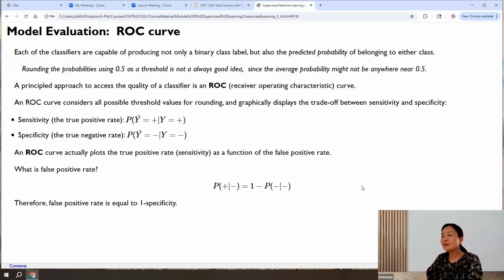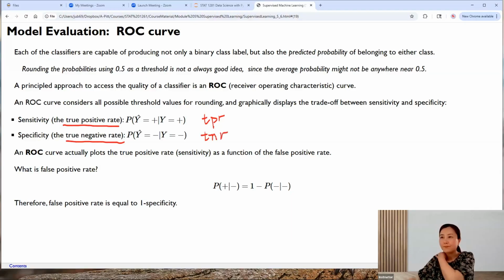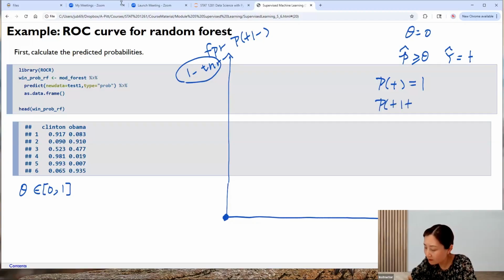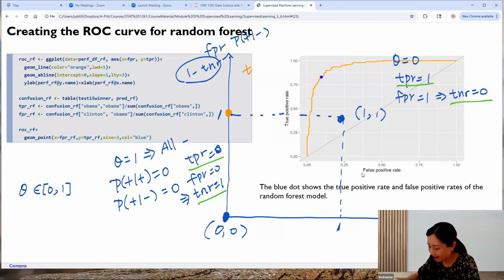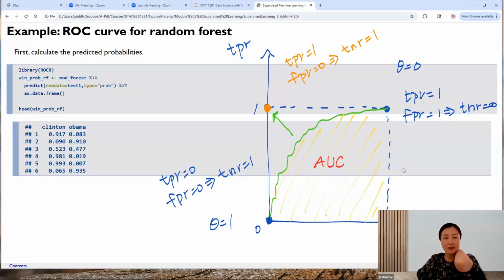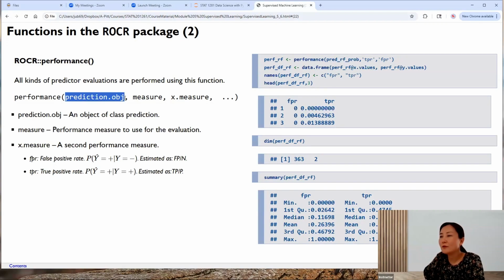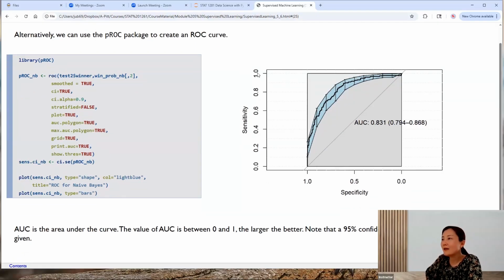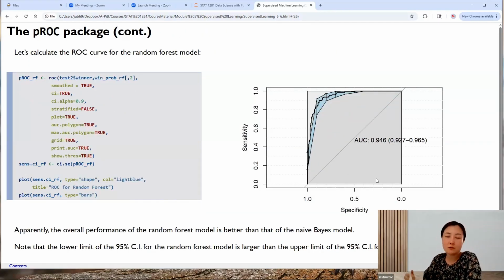ROC | Data Science with R | Lect. 18